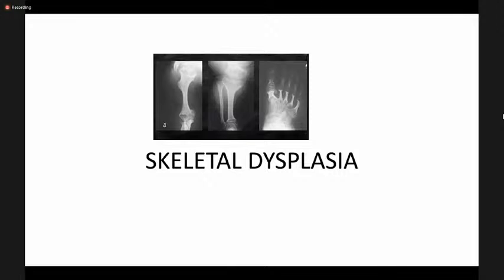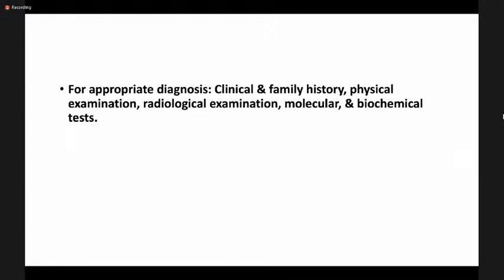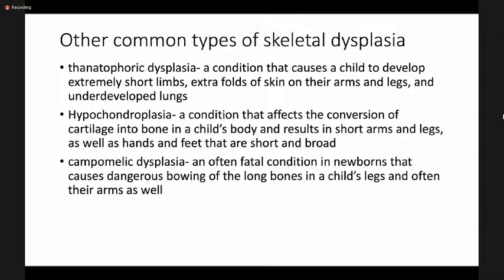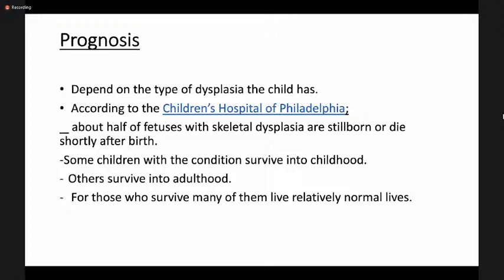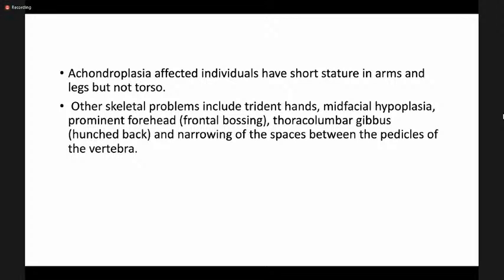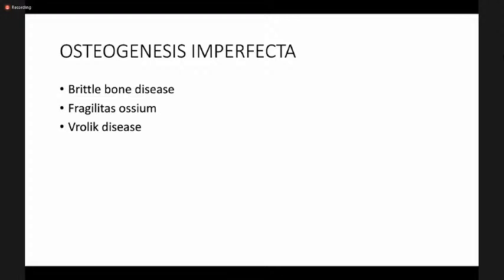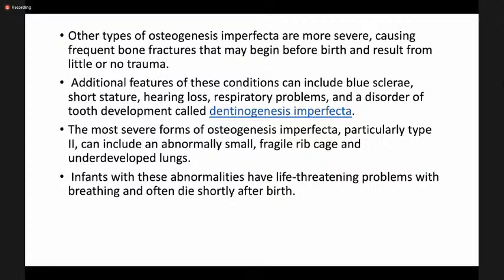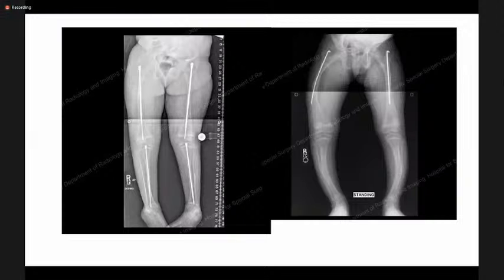Bone Dysplasia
Bone Dysplasia, Dr Kingori